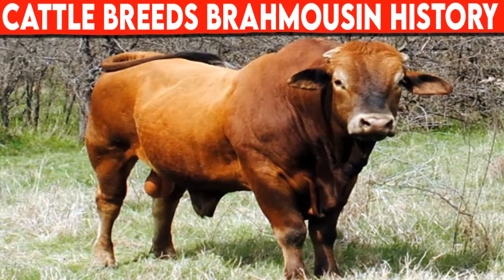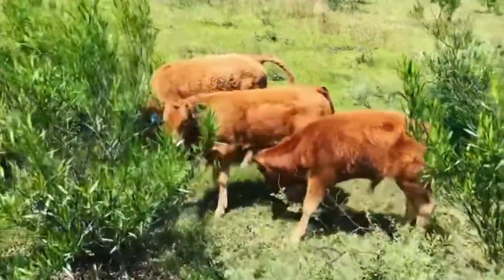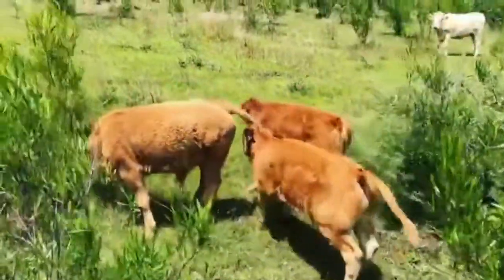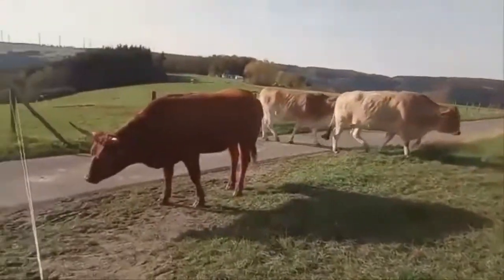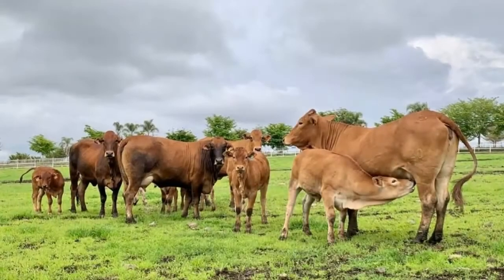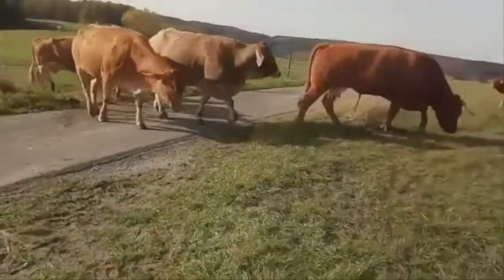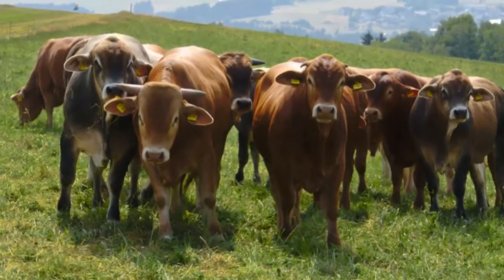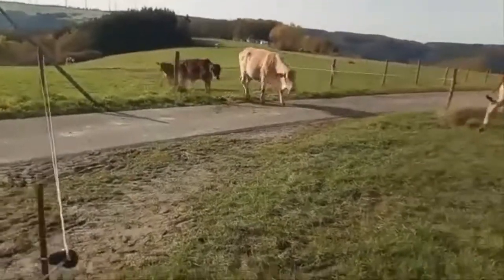⭕ Cattle Breeds Brahmousin History ✅ Brahmousin Cattle // Bulls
Cattle Breeds Brahmousin Characteristics

Biggest Brahmousin Cows and BULLS